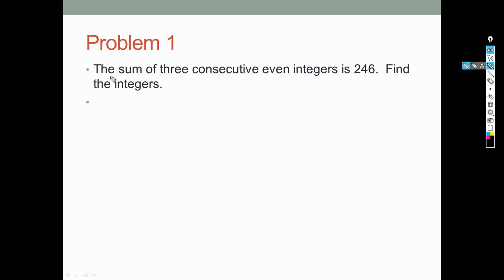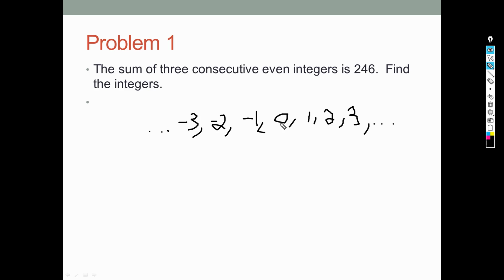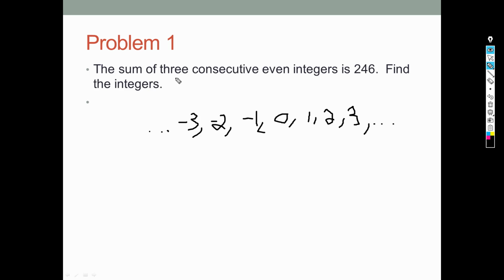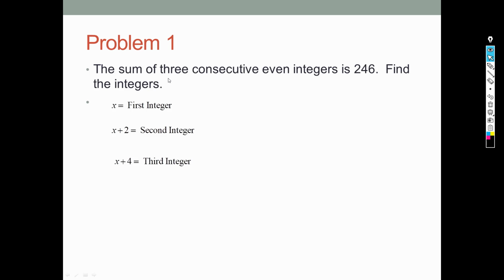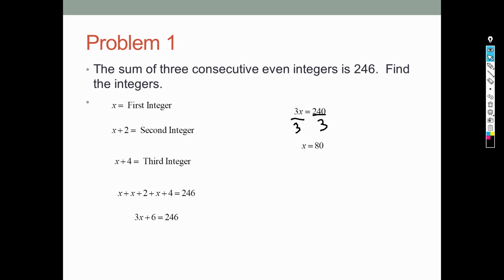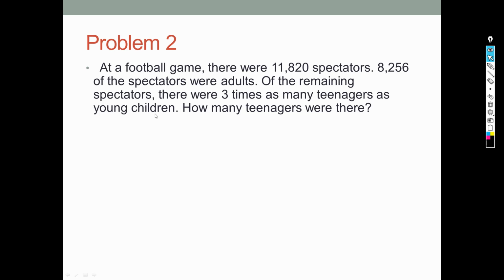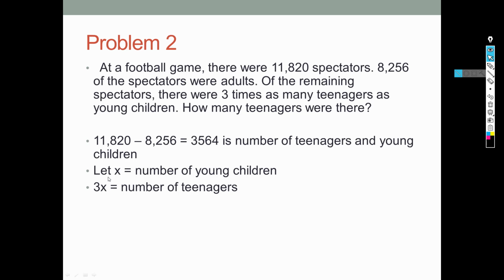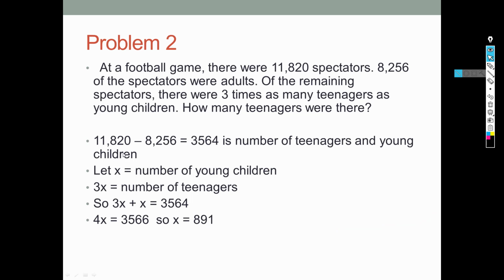Test Your Algebra Skills Part 3 (Word Problems)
This is the third video in this series.  Links to parts 1 and 2 are given below.